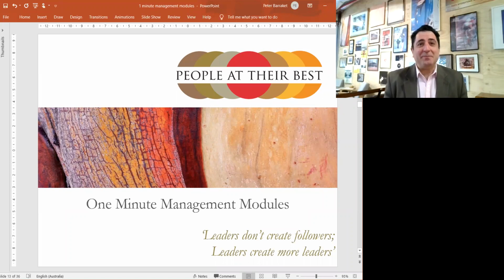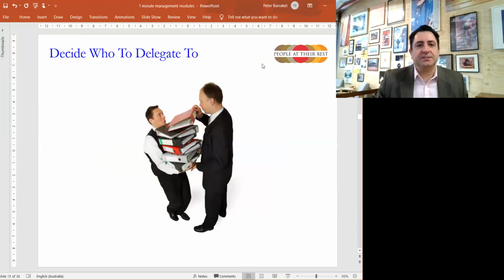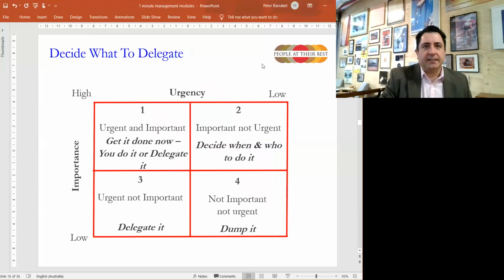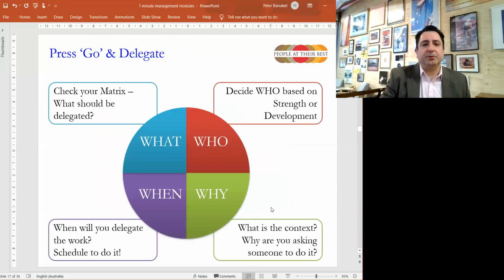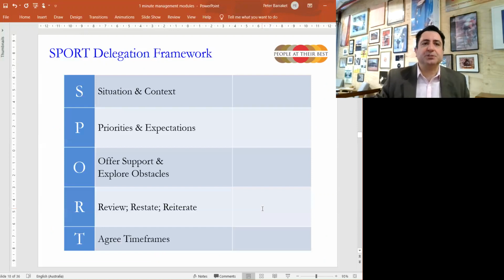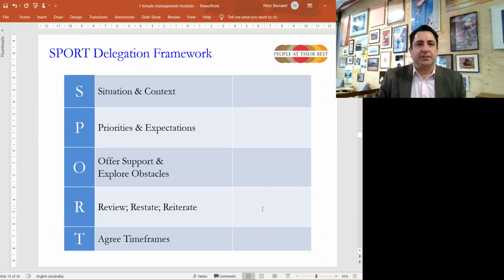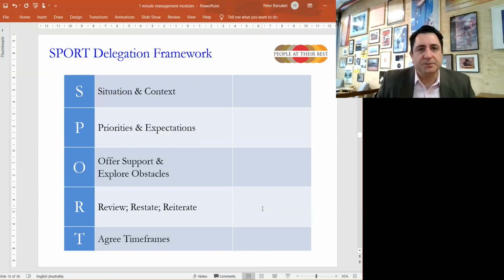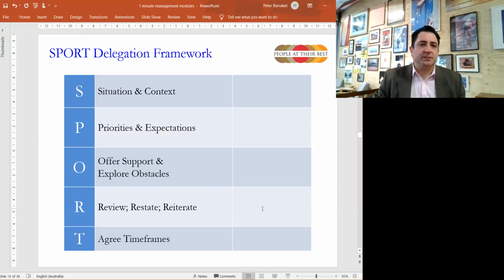Minute Modules - Delegating Effectively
People At Their Best modules to help you become a better leader - this model looks at how to delegate work effectively.